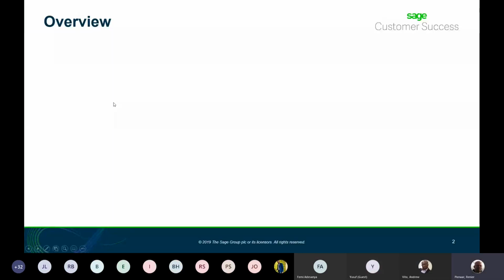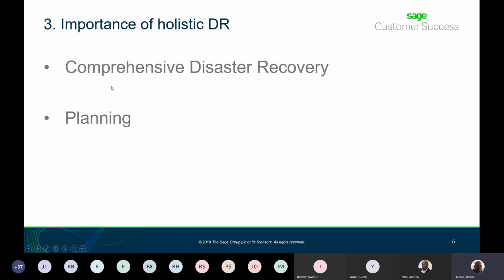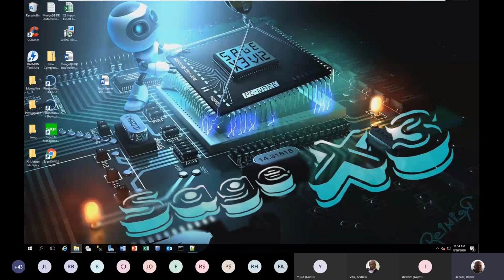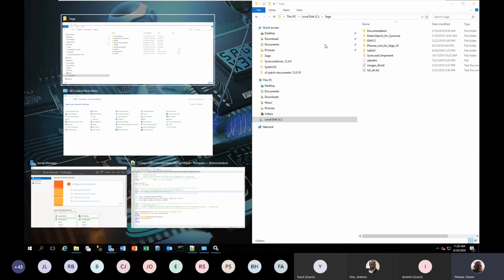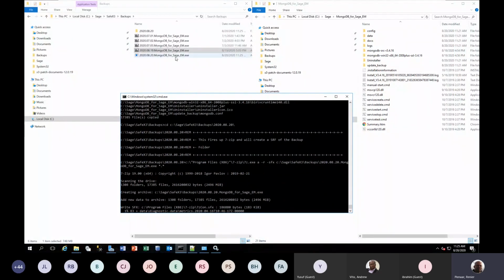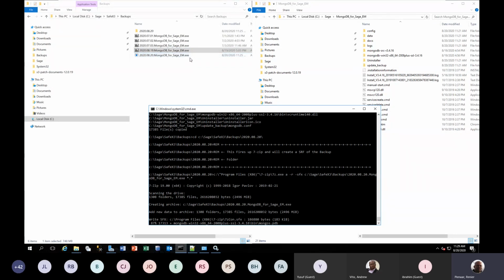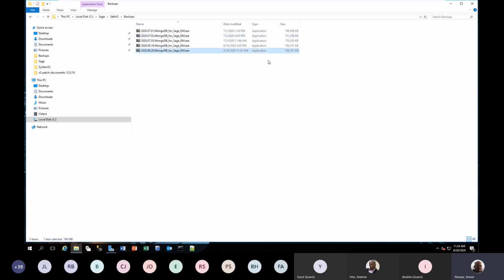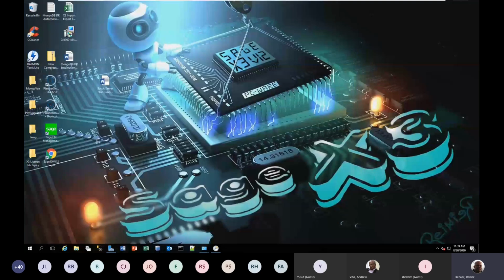Sage X3 Enablement Webinar - MongoDB Disaster Recovery automation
In this video we'll review the MongoDB Disaster Recovery automation for Sage X3